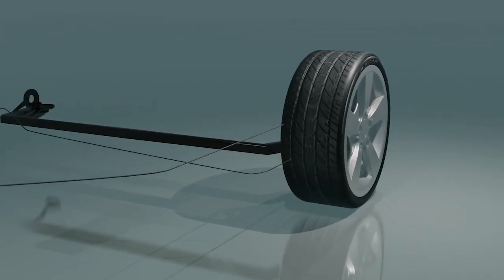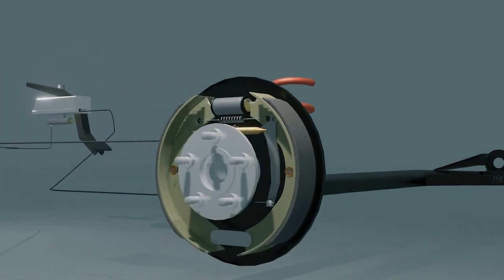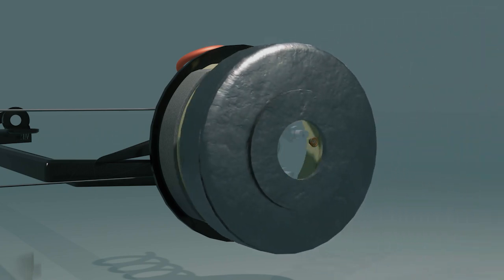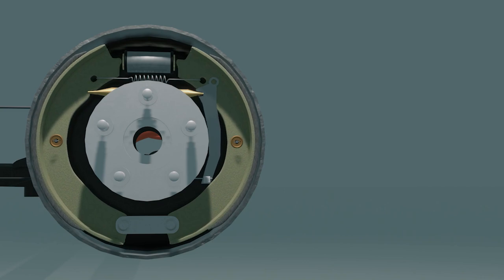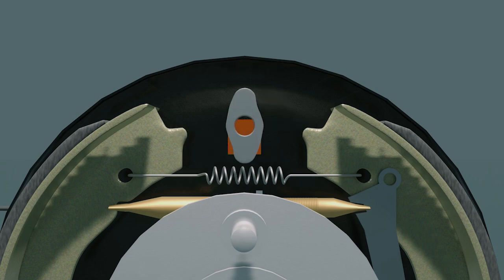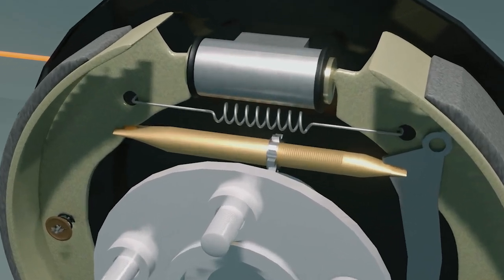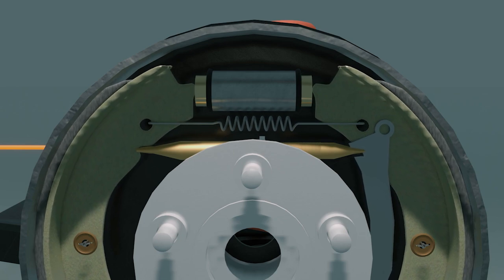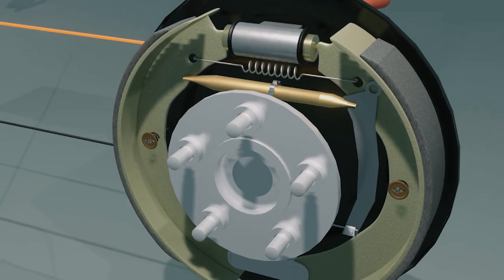Easy To Understand Animation to Know How Drum Brakes Works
this video explain about drum brakes mechanism